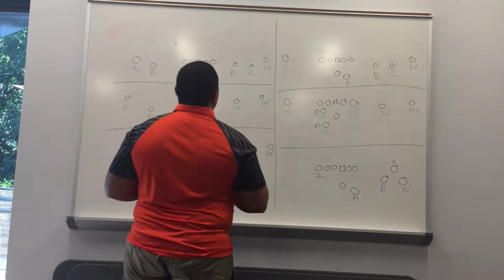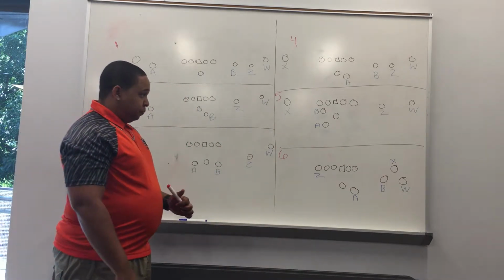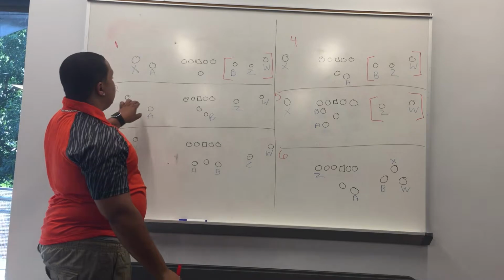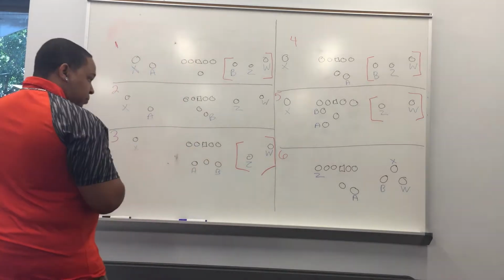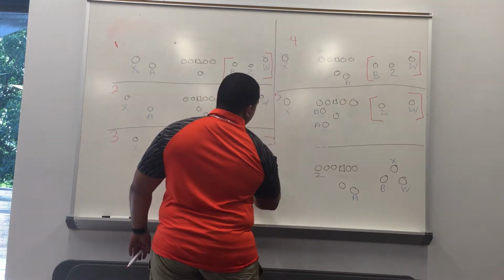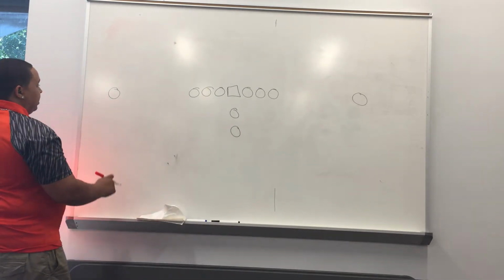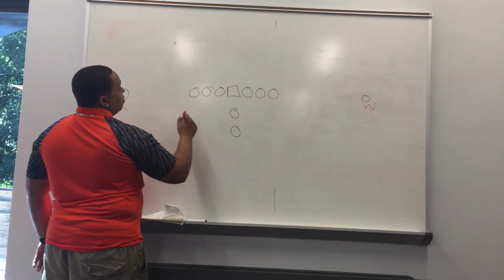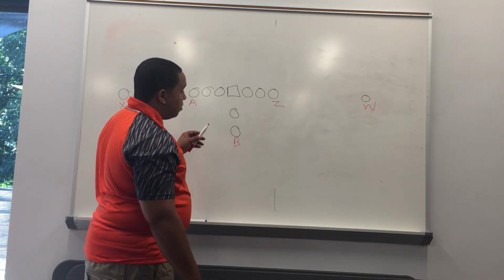Youth Spread UpTempo Offense Formations